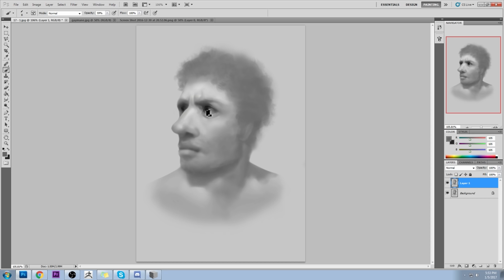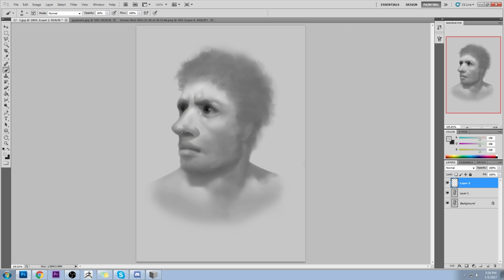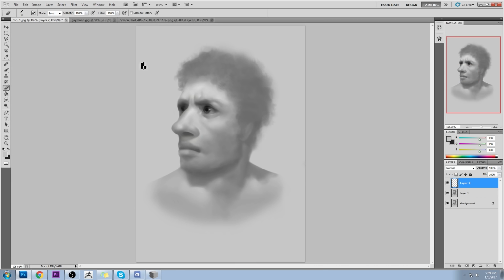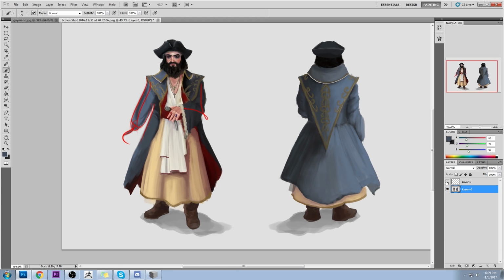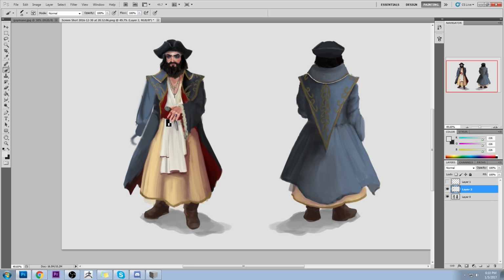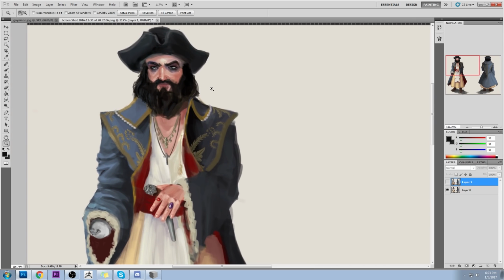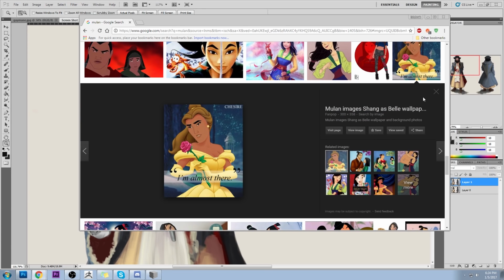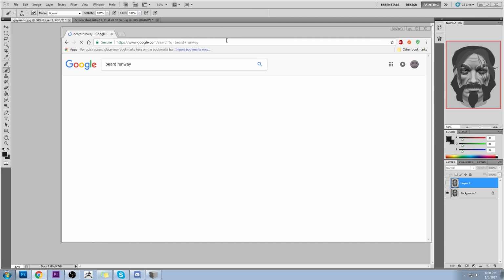Critique Hour! What is rendering, and some gender/beauty talk!